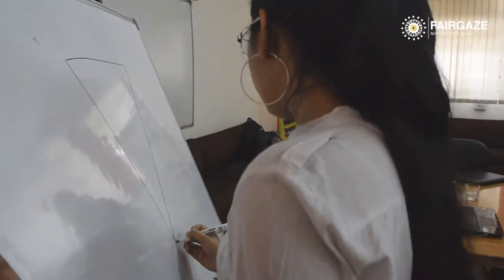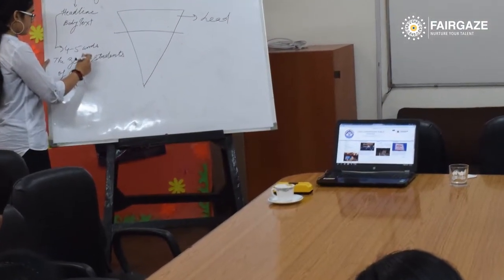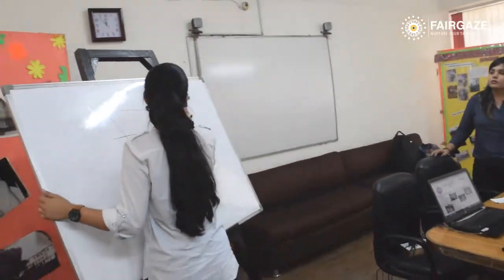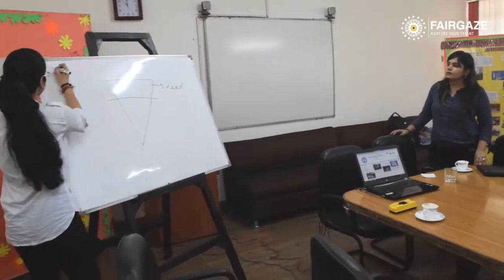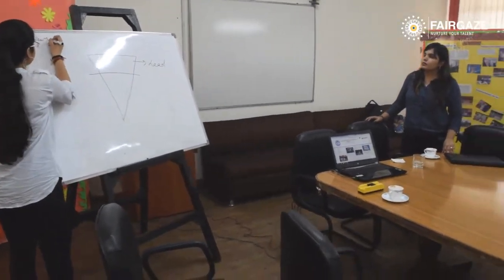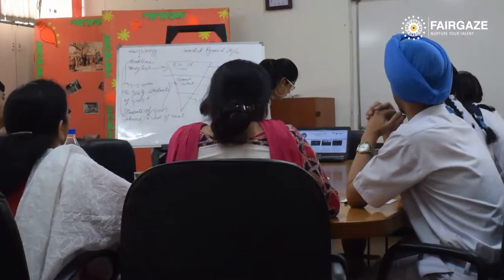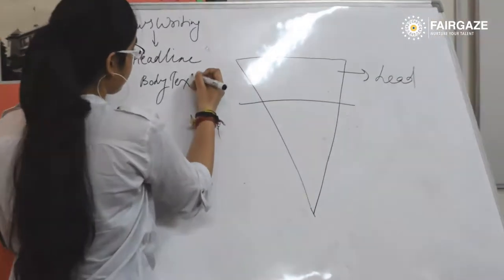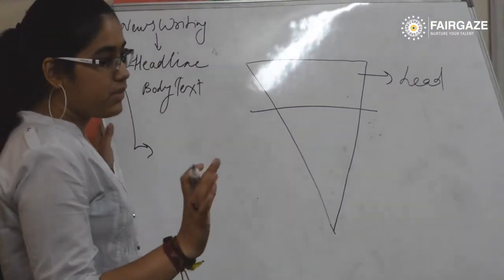Journalism Training at Guru Harkrishan Public School India Gate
Journalism is the fourth pillar of democracy. The youth is nurturing this pillar by supporting it. The StudentJournalists at Guru Harkishan Public School, India Gate had an amazing session on the role of Journalism in today’s era. The students were curious to learn more and more about the role of Media in today's world.